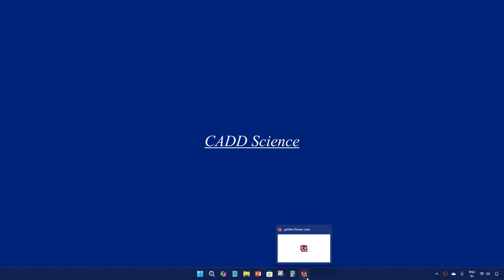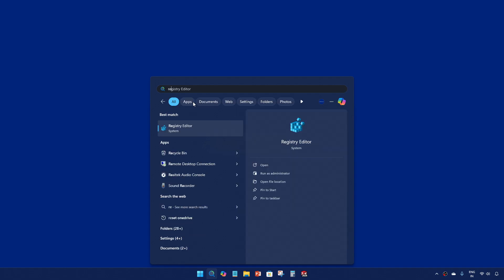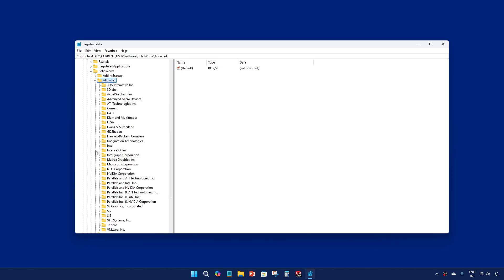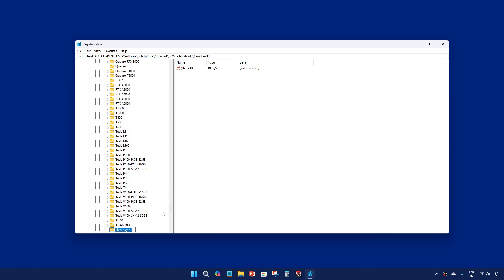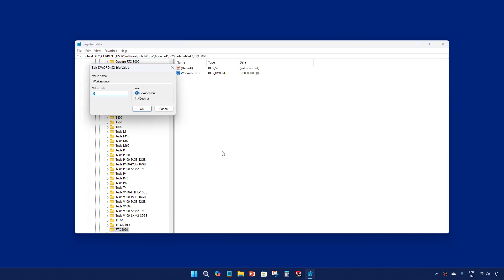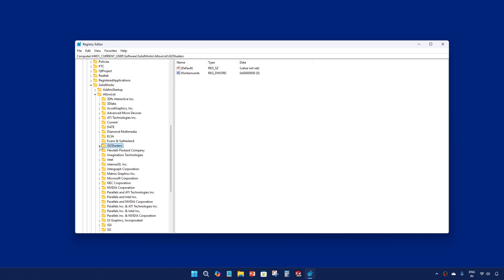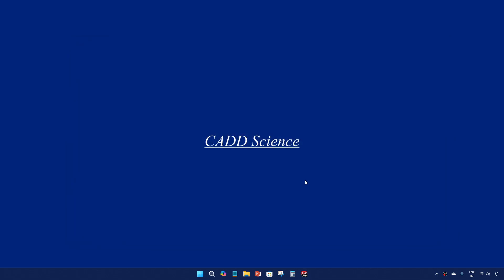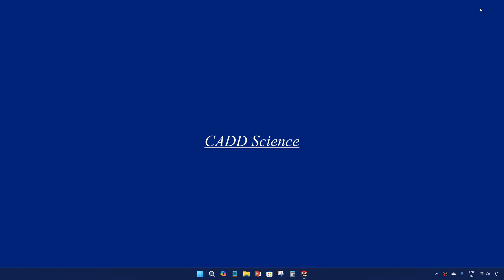SOLIDWORKS 2024 | HOW TO TURN ON REAL VIEW GRAPHICS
Explore the power of SolidWorks RealView Graphics in this video. We'll showcase how to enable and utilize this feature to view your model more realistic. See the difference RealView makes!